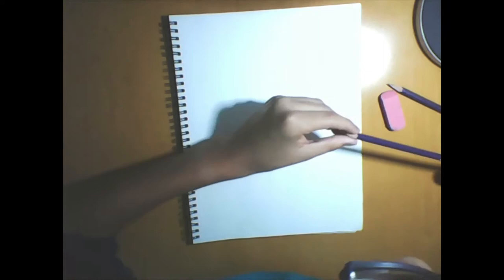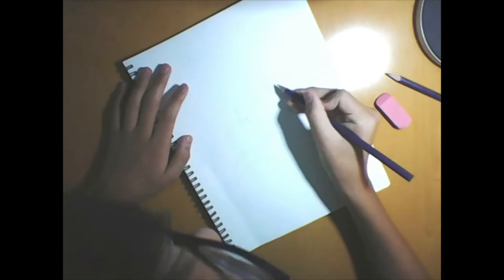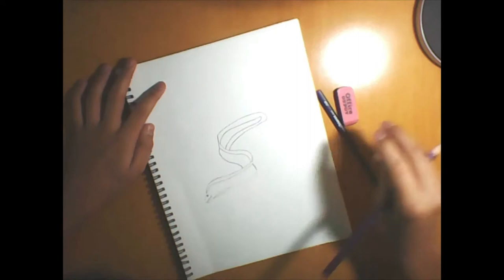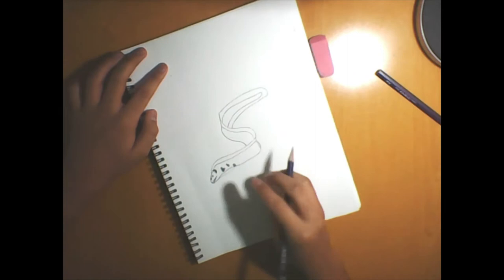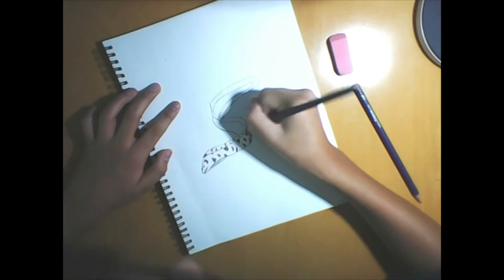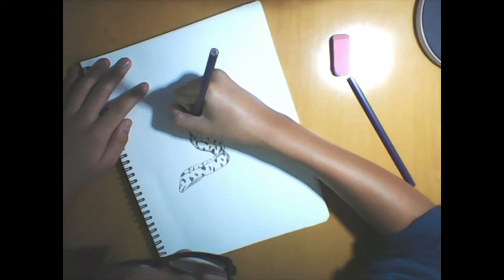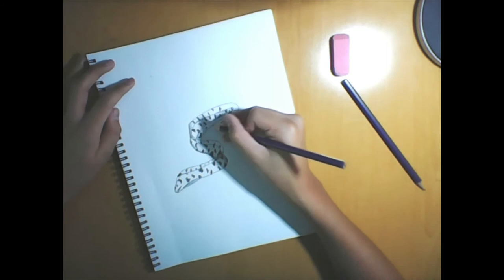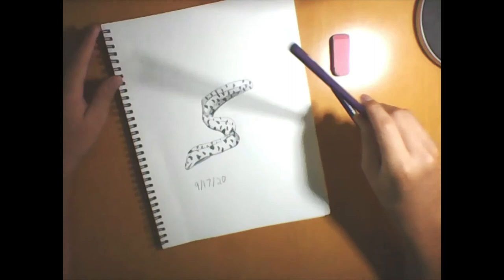Draw Cool Stuff: Moray Eel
I am going to be drawing a Moray Eel.

Some Materiel's I used are
1. Hb Pencil
2. 2h Pencil
3. Eraser
4. Sketchbook
You can also use any pencil and a regular sheet of paper and it still draws well. If you want to use the materiel's I used you can get them at any craftstore.